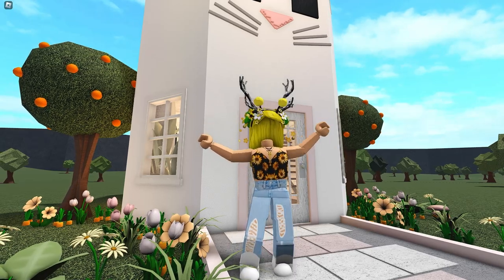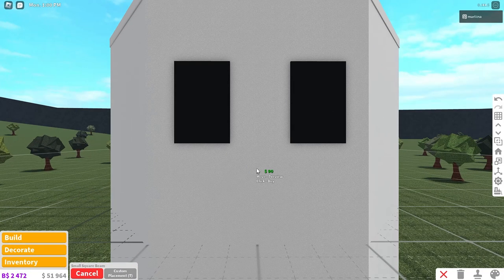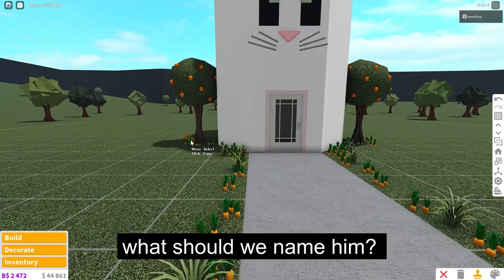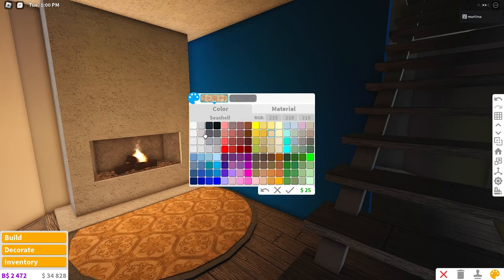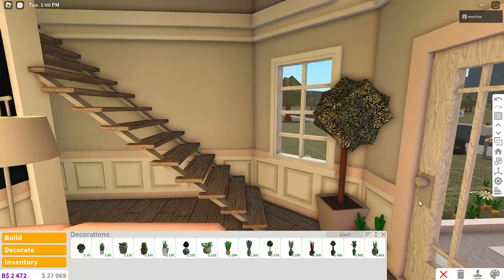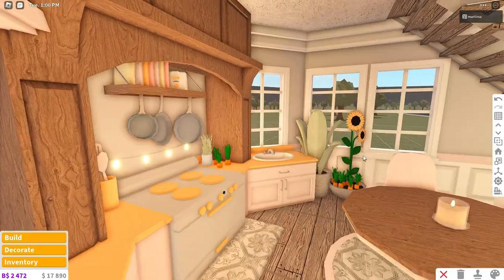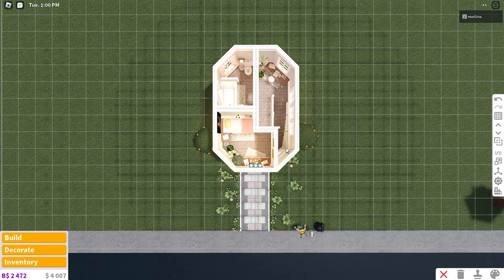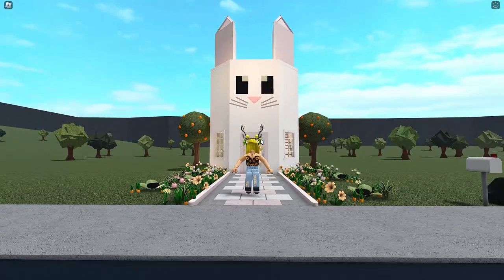Building an EASTER Bunny House in Bloxburg! 2 Story Build *WITH VOICE*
hiii! today i show how to build an Easter bunny house in bloxburg!! it's a $50k bloxburg house build: 2 story, which is perfect for spring! the tour is at the end of the speed build, let me know how you like this aesthetic home!! love you :)

✰layout info:
- kitchen
- dining area
- living room
- 1 bedroom
- 1 bathroom
- office area

★game passes required:
- advanced placing
- multiple floors

✰timestamps:
00:00 - Easter bunny bloxburg house: 2 story build!
17:00 - tour

Sunny - Ikson
Shine - Ikson
Taste It - Ikson
Bloom - Ikson